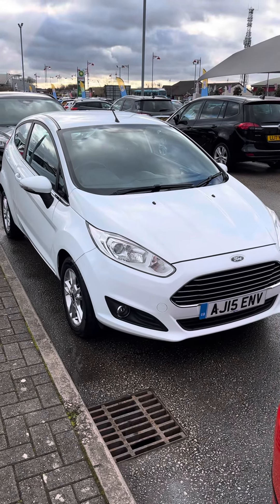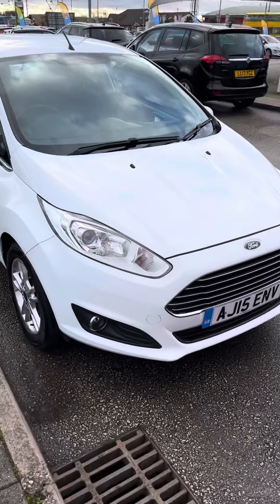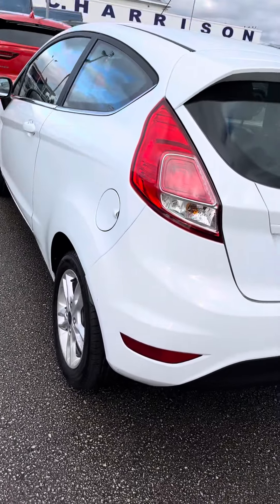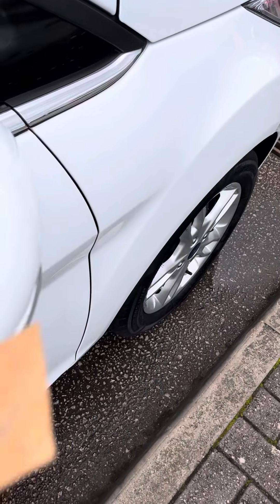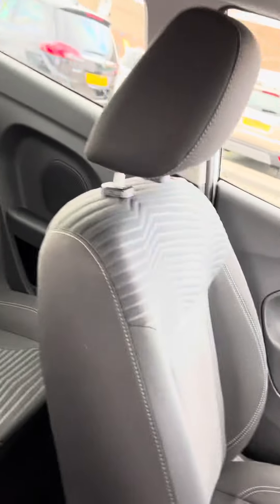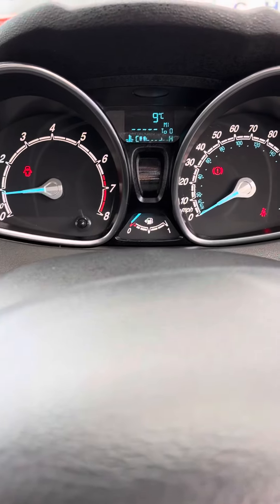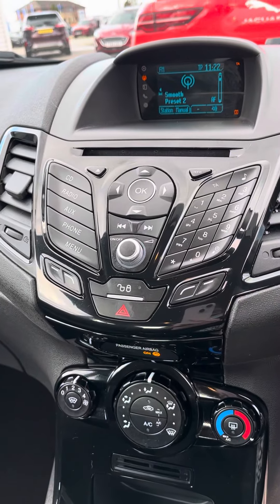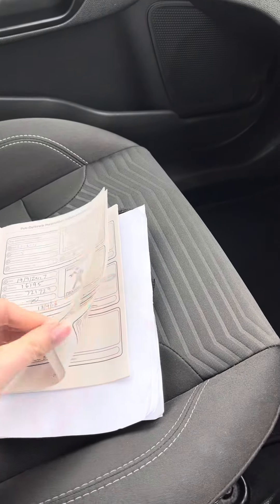27 January 2022